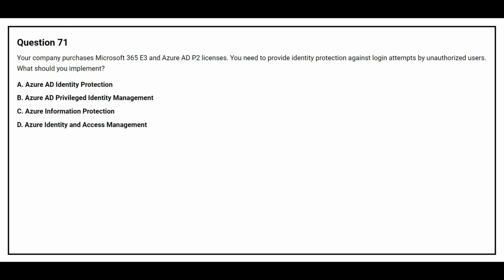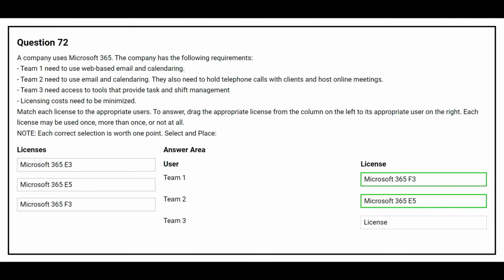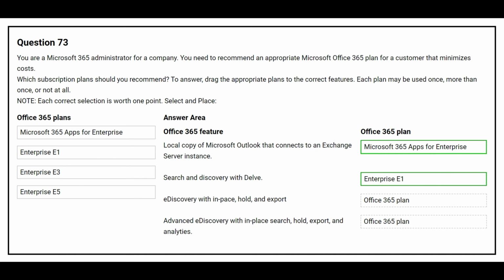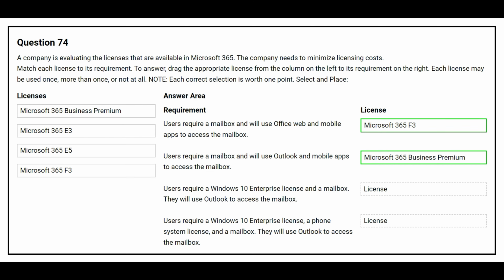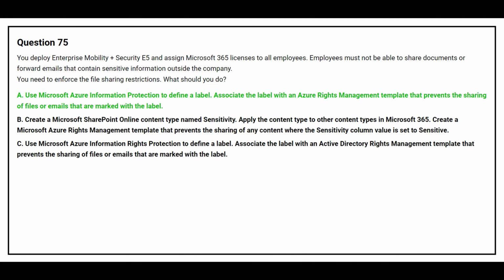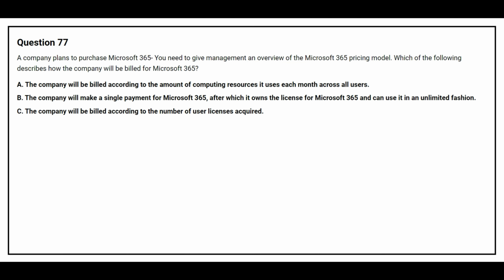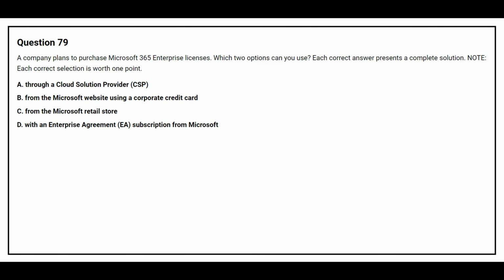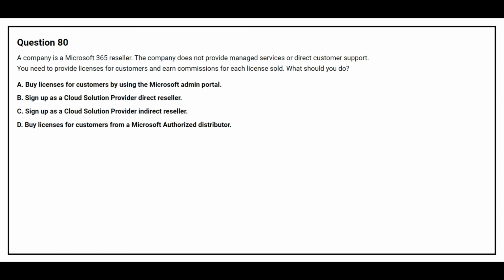MS 900 Exam Q&A #8 - Microsoft 365 Fundamentals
Dive into the world of MS 900 with our extensive Q&A series! With 280 questions and answers covering various MS 900 topics, including Microsoft 365, security, compliance, and more, you'll gain invaluable insights and sharpen your skills. Whether you're a beginner or an expert, there's something for everyone.

Topics covered:
Overview of the M365 Fundamentals
Core concepts and terminology
Exam preparation tips and resources
280 Questions and Answers